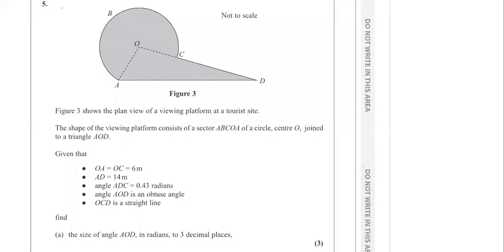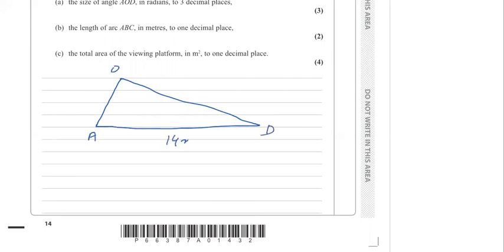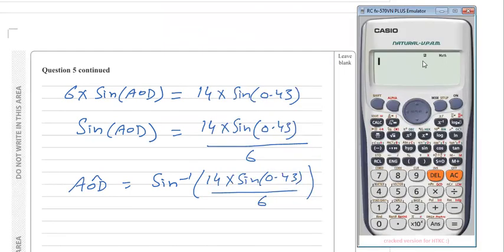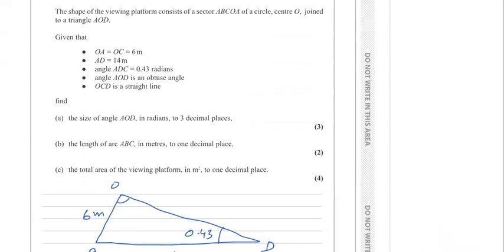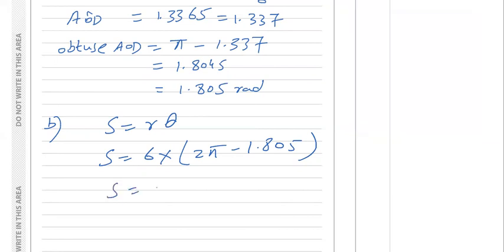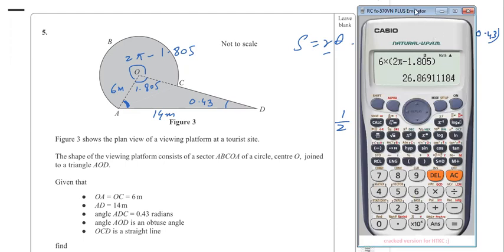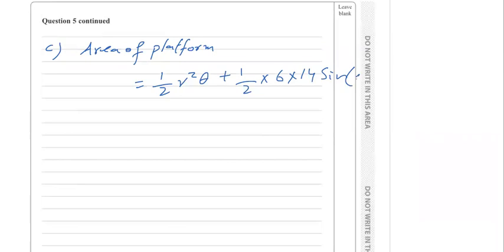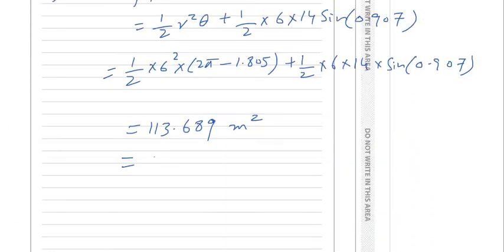WMA11/01 IAL Pearson Edexcel Pure 1 January 2021 Question 5/Mathematics/Past paper/As